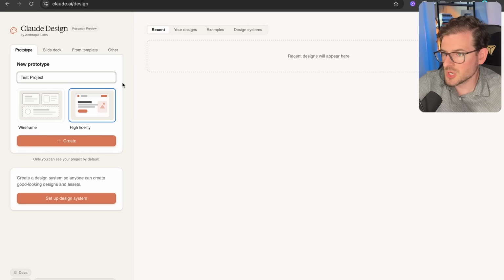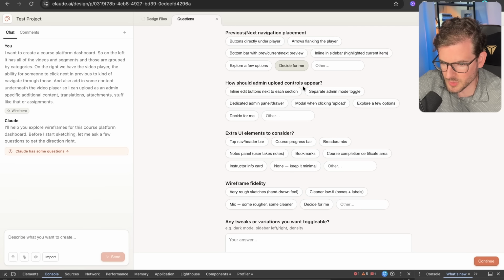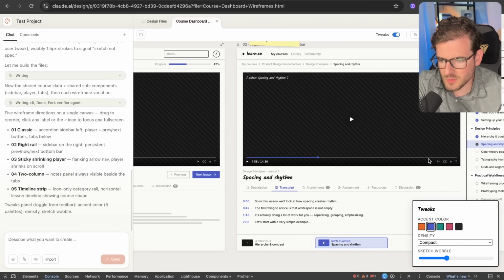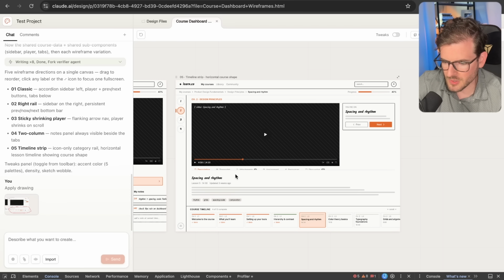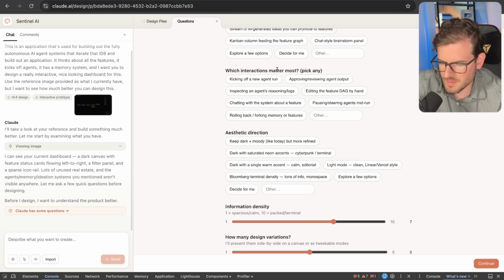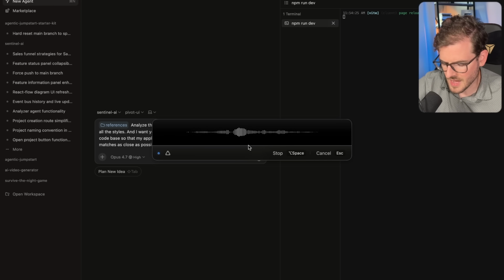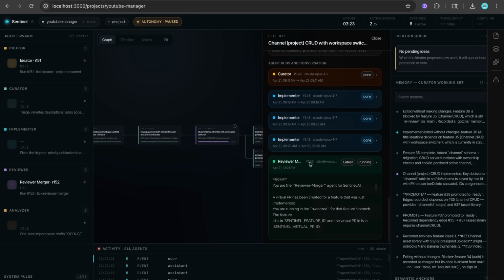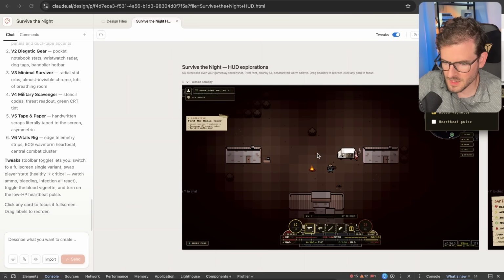Claude Design Just Changed How I Build Apps